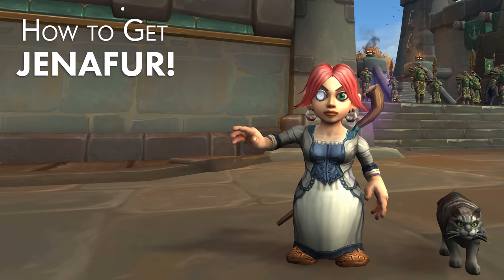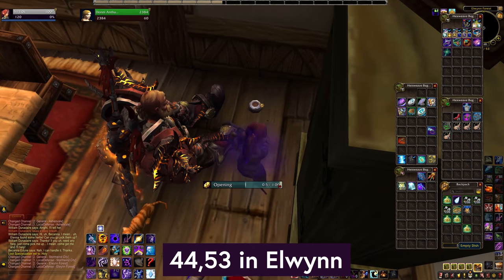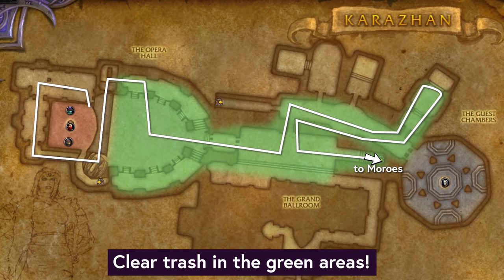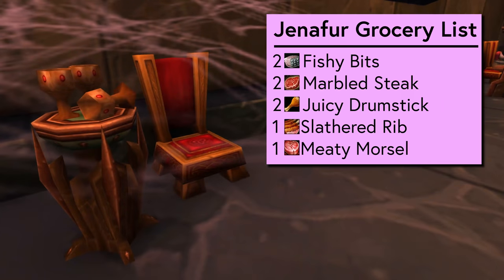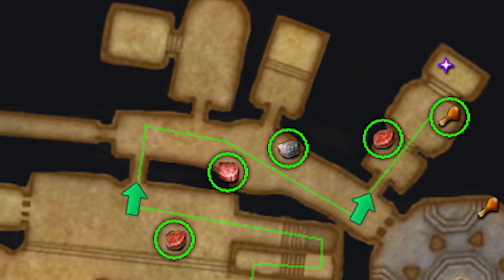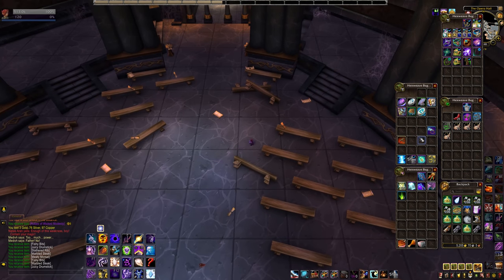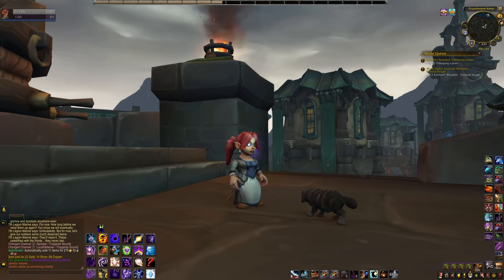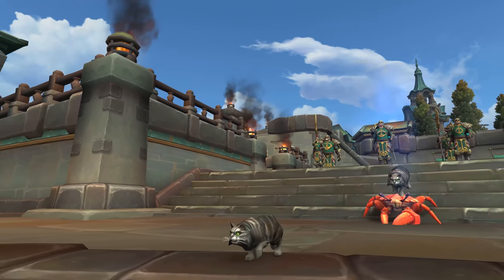Jenafur Guide - How to Get the Jenafur Secret Battle Pet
Jenafur has finally been found! After 11 months of mystery, the WoW Secret Finding community finally cracked the puzzle with the aid of secret-hunter friend Paul and clues from Jenafur's originator herself, Amara. Jenafur was originally put into WoW in patch 8.2.5 after a young cancer patient named Amara used her Make-a-Wish to develop a secret pet with the WoW team. Amara has her own YouTube channel where she's talked about Jenafur and her experience with Fibrolamellar Hepatocellular Carcinoma, a rare pediatric cancer. She also started a fundraiser to raise money for Fibrolamellar research, which led to the puzzle-breaking clue!

Timestamps
0:00 -  Jenafur Background and Prerequisites
0:23 - Amara Lunastar
0:38 - Optional Cat Lady Stop
0:54 - Go to Legion Karazhan
1:11 - Clear to Opera
1:32 - Clear Trash
1:55 - Plan Summary
2:25 - Jenafur’s Grocery List
 3:06 - Collect Your Food
3:45 - Laying Out the Food
4:32 - Click That Cat!
5:09 - Jenafur Credits